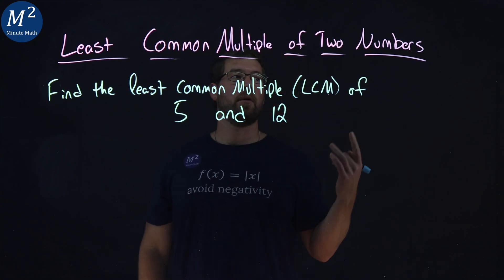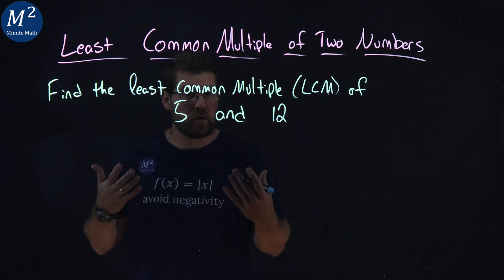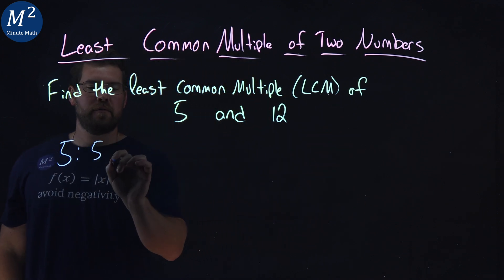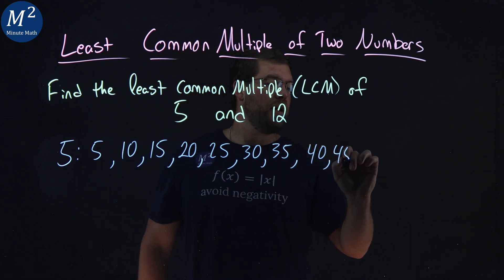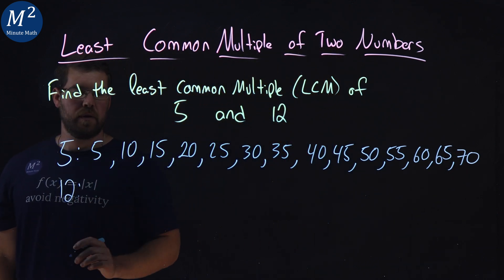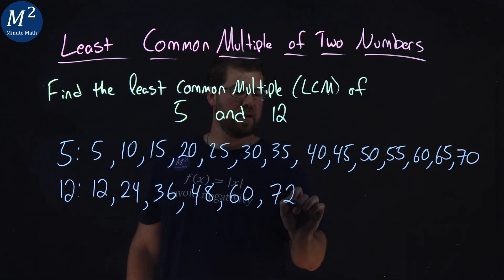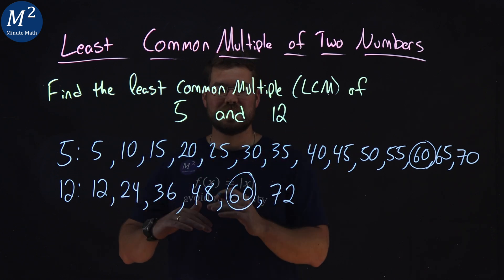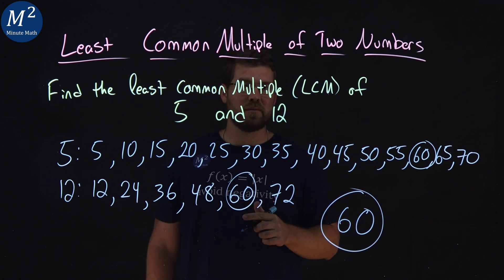Calculating the Least Common Multiple of 5 and 12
In this video, we will guide you through the process of finding the Least Common Multiple (LCM) of 5 and 12. By listing the multiples of both numbers, we'll demonstrate how to identify the smallest common multiple. The ability to calculate the LCM is crucial for solving problems involving fractions, common denominators, and more. This tutorial aligns with Common Core Standard 6.NS.4, helping students improve their understanding of multiples and their applications. Watch now to strengthen your math foundation and become an expert at finding the LCM!